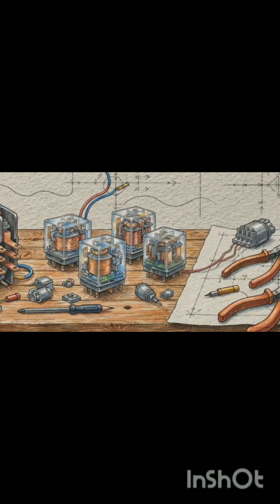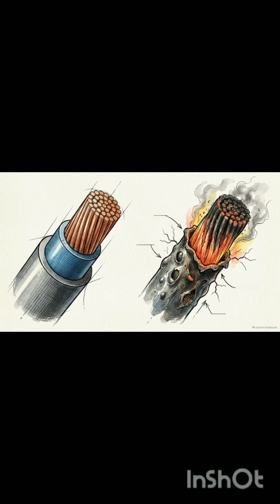My Electrical Engineering Journey Begins! ⚡ | Learn • Design • Solve 🚀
Hello Engineers! 👷‍♂️⚡
I’m Sudeb, and this is the beginning of my Electrical Engineering Journey!
Here we’ll learn:
🔧 Electrical Questions & Answers
⚡ Circuits & Electrical Equipment
📐 Calculations & Project Design
🛠️ Troubleshooting & Problem Solving
🏗️ Real-World Engineering Concepts
Don’t just study Engineering — Understand it, Practice it & Apply it! 🚀
👉 Follow for more Electrical Engineering content and let’s Learn • Design • Solve • Grow together! ⚡